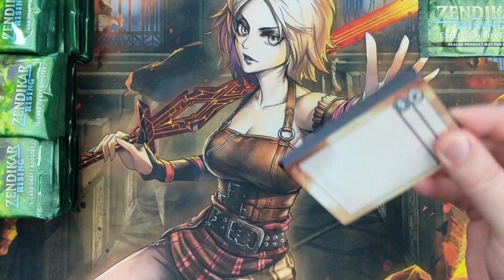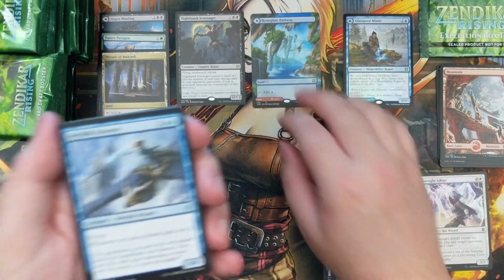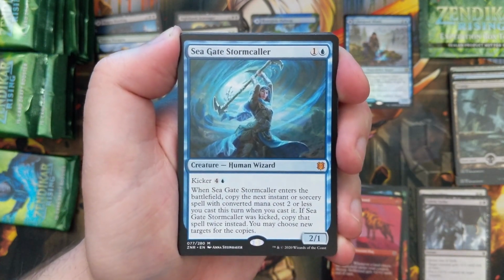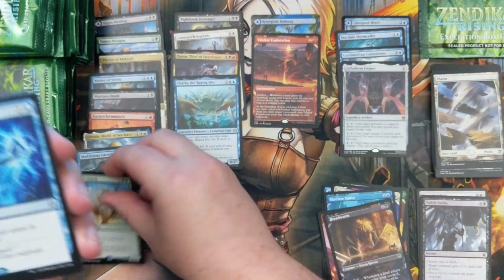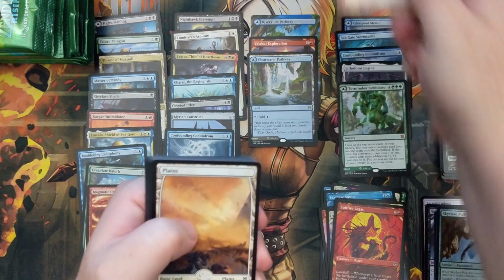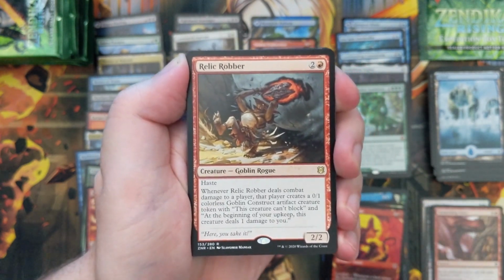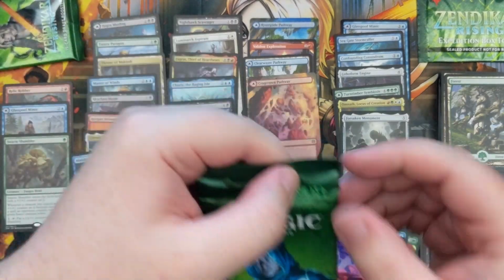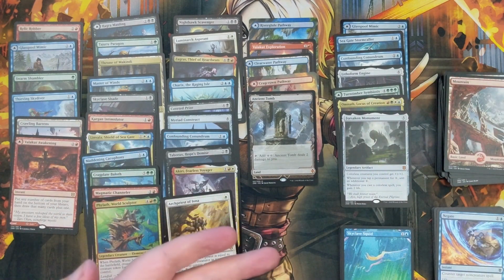MTG - Zendikar Rising Box Opening - I'm noticing a trend...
MrBevers Cracking open a box of Double Masters